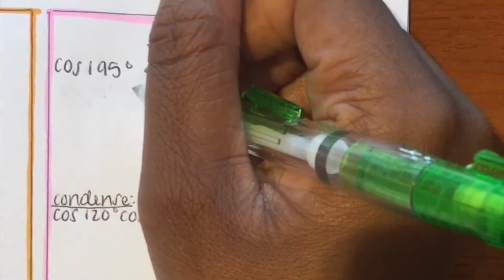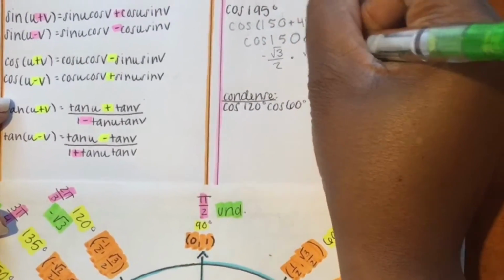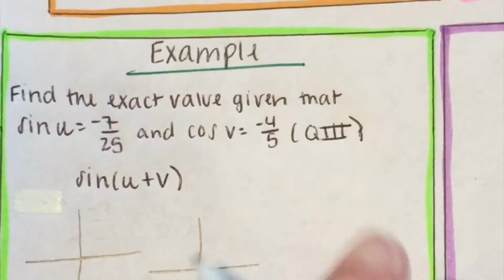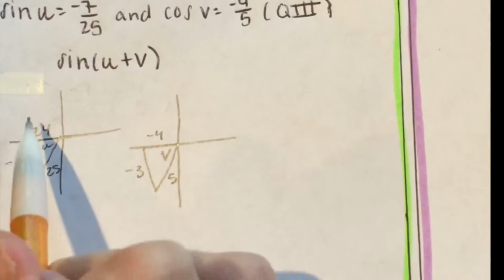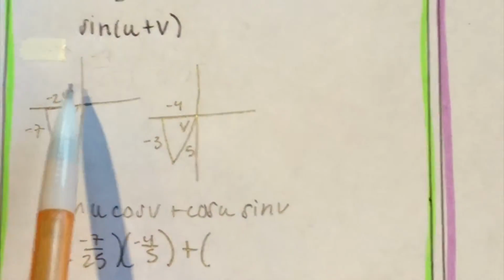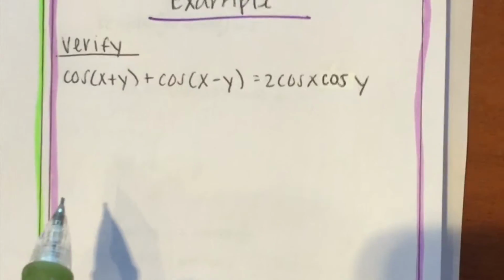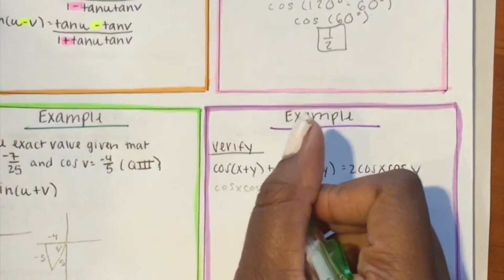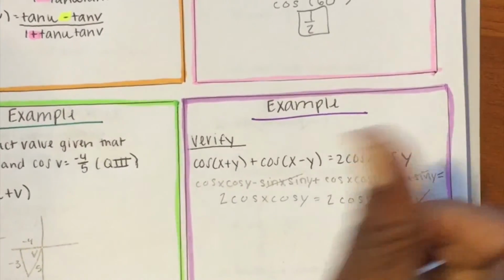Sum and Difference Math Project